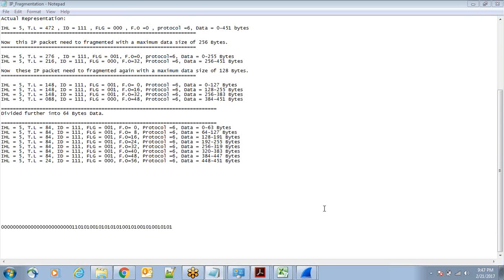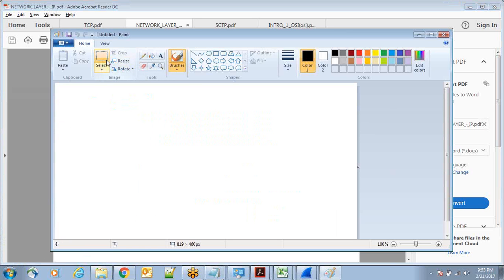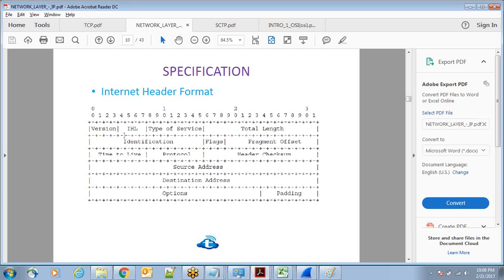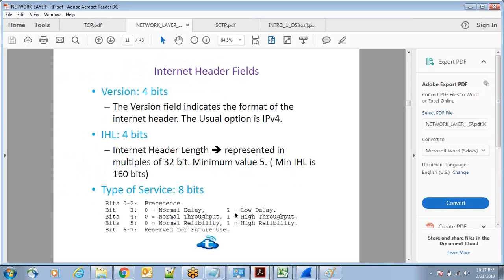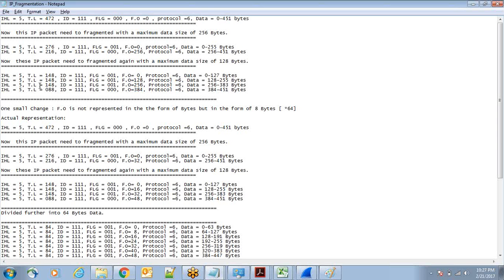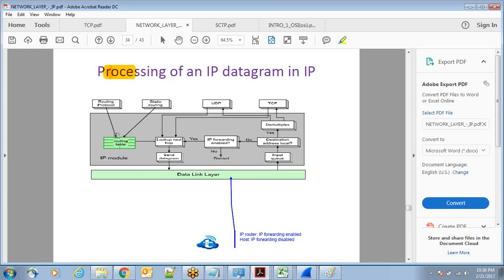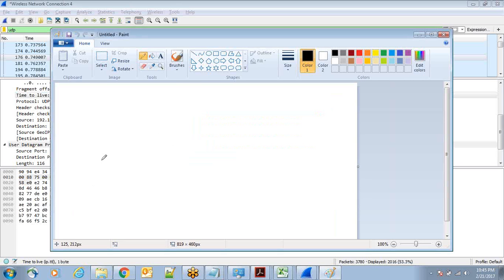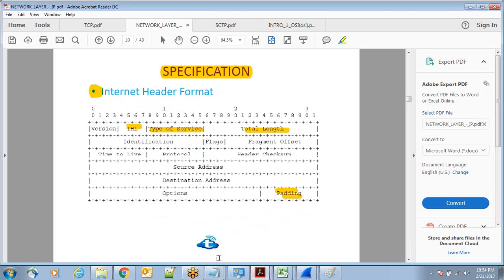IP Layer 2017 02 21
IPv4 Packet wise description .